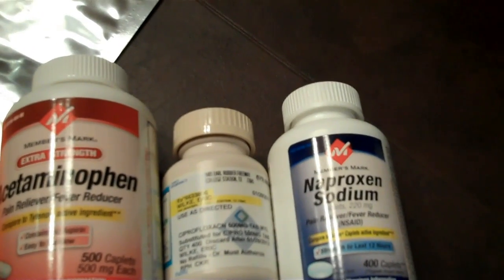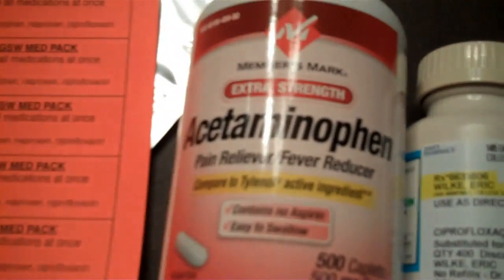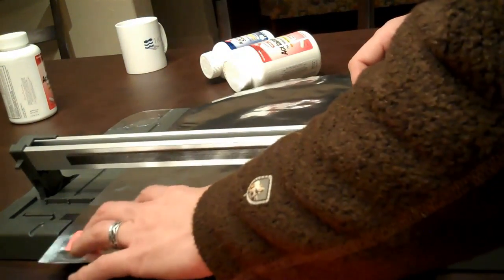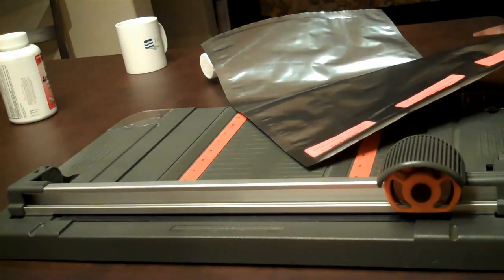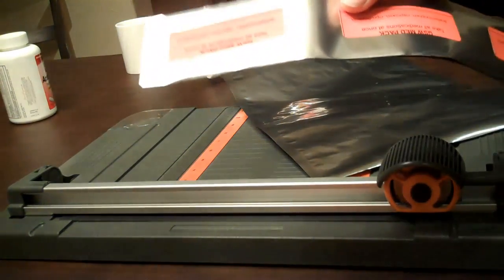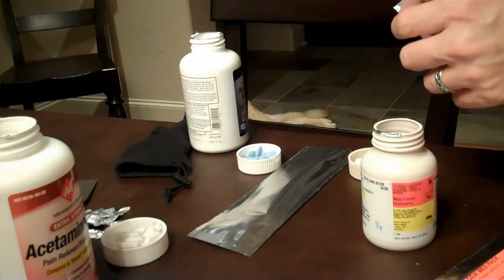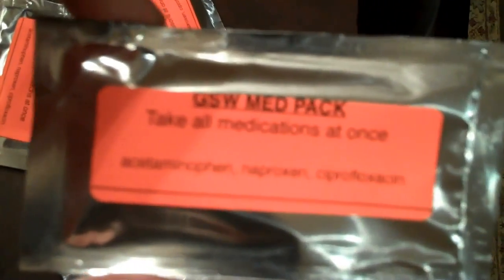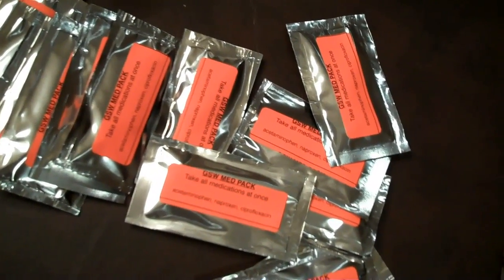Making GSW Med Packs for SWAT Team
Based on the Tactical Combat Casualty Care (TCCC) from the military, I created these packs for the members of the local SWAT team that I serve as medical director for.

In the packs are 1000 mg of acetaminophen, 220 mg naproxen, and 500 mg ciprofloxacin.

The acetaminophen and naproxen are for pain relief without clouding judgement, and the ciprofloxacin is an antibiotic to help prevent wound infection.

NOTE: The TCCC recommends moxifloxacin over ciprofloxacin, but moxi is too dang expensive for me.